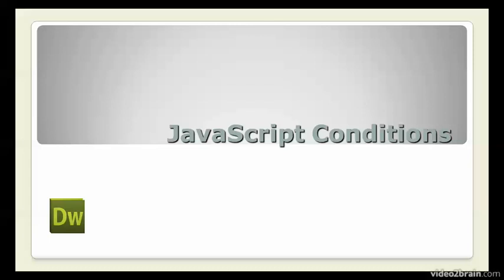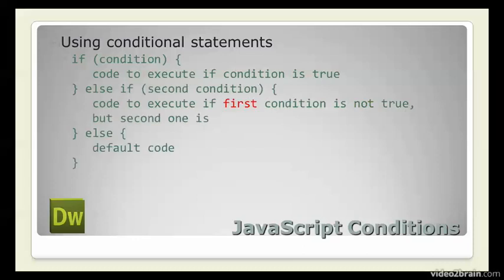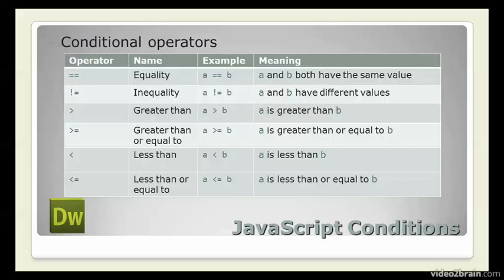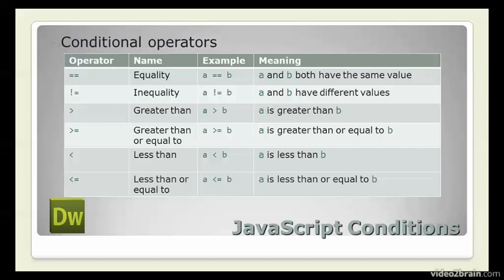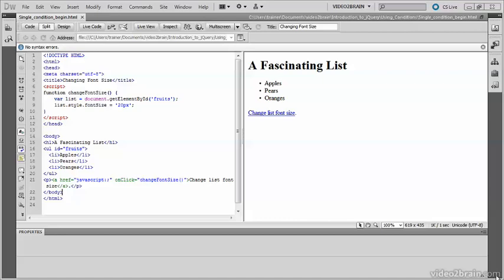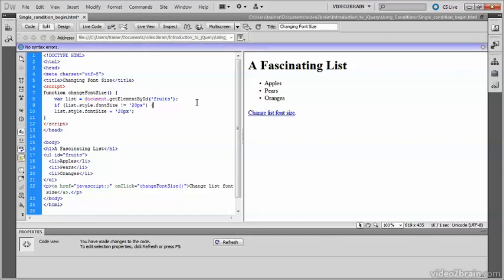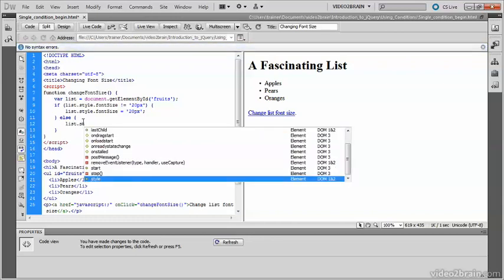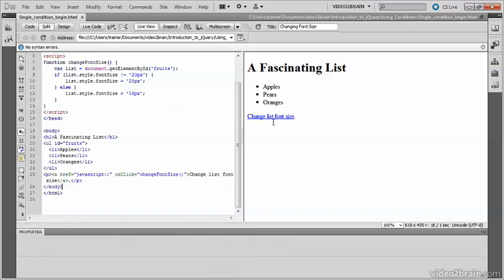JavaScript Refresher HTML5CSS3jQwithDreamweaver55 09 01 04